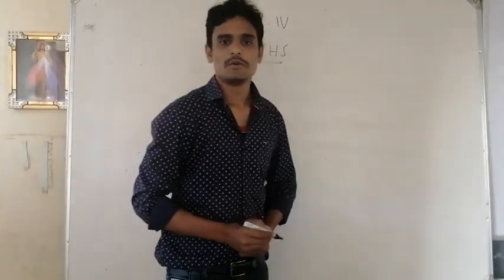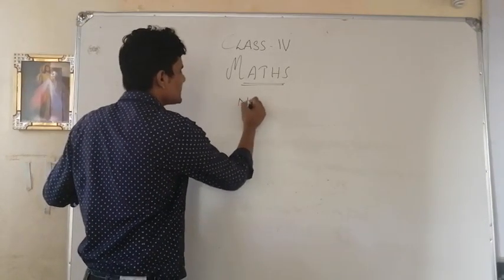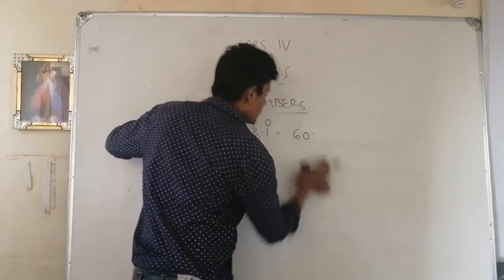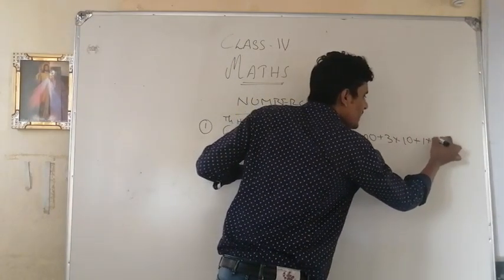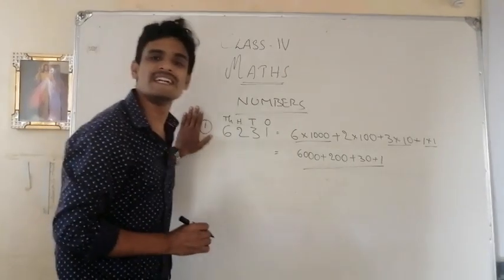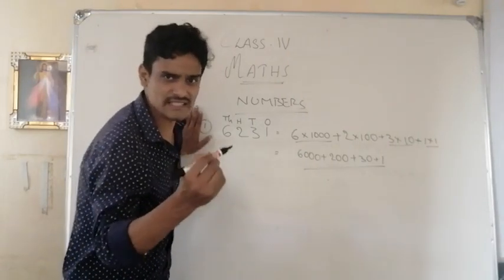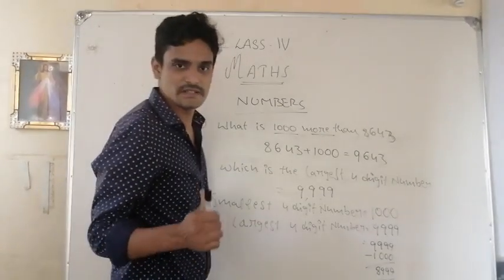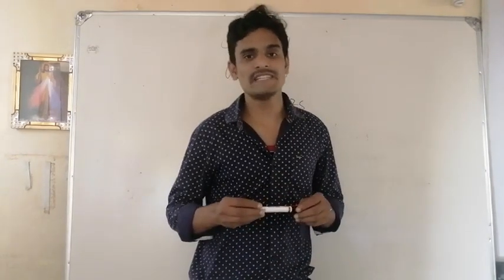infant jesus school 4-class maths